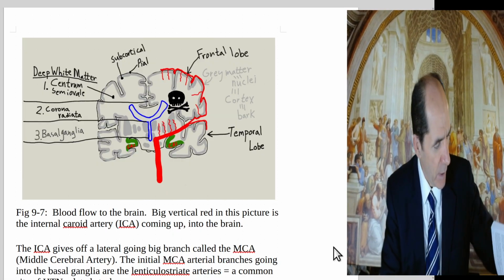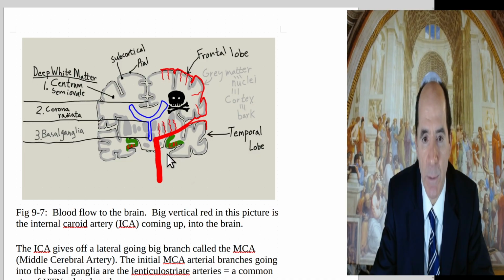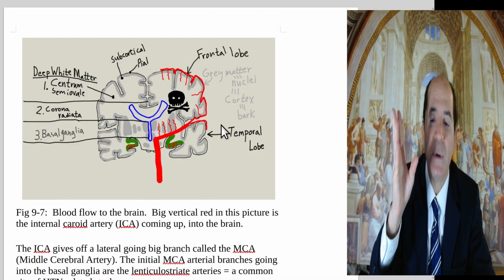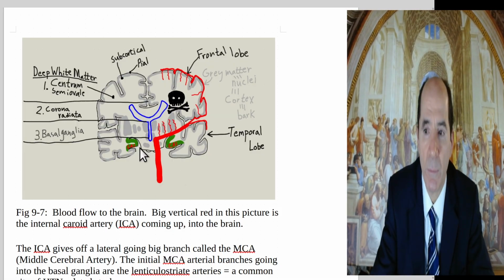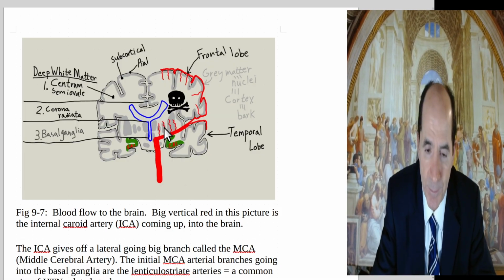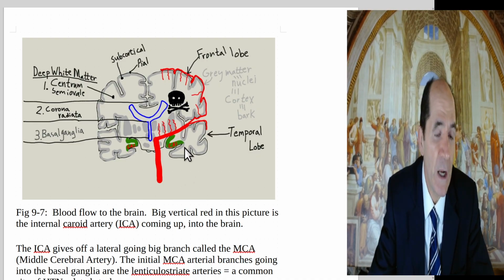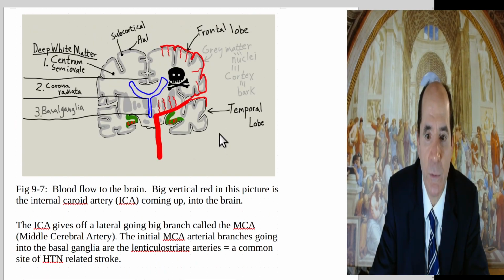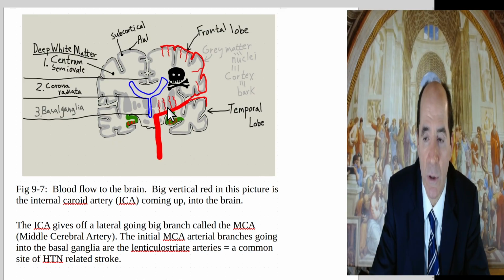pt 28 Stroke types & anatomy from Prevent & reverse Afib & CHF